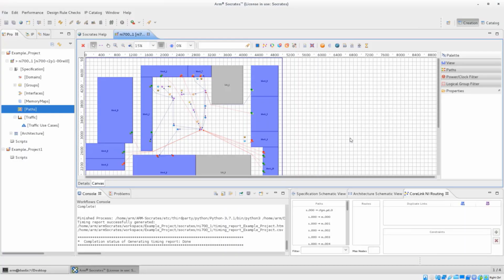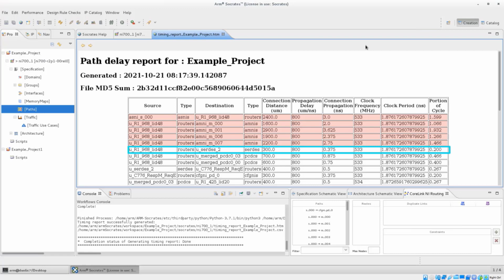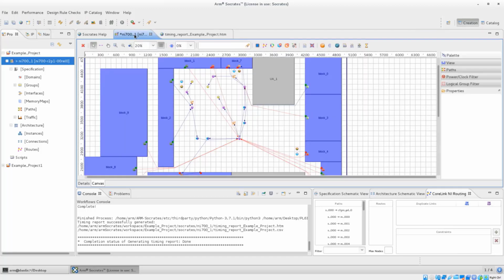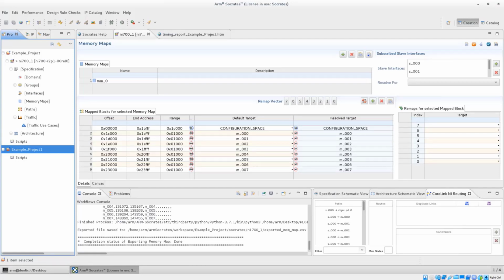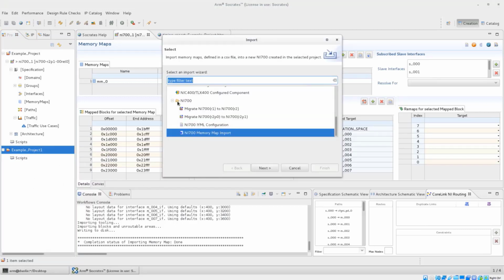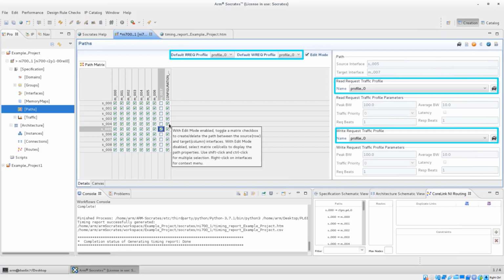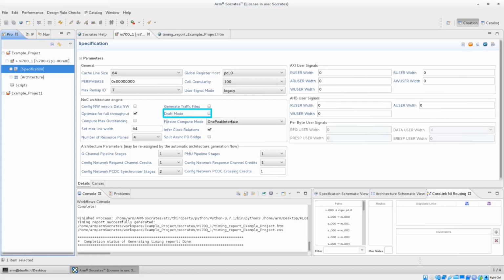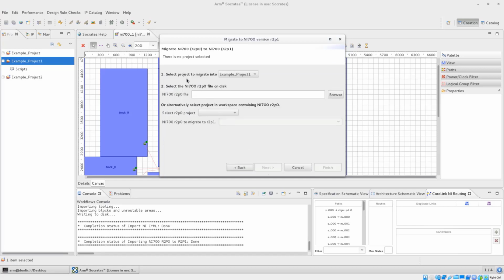Arm Socrates: 21) NI-700 Features Introduced in r2p1 Version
Shows the features introduced in Socrates 1.6.2 in combination with NI-700 r2p1 version such as timing closure report, memory map export/import, multi-selection tool in the paths editor, and new wizard for migrating NI-700 r2p0 to r2p1.